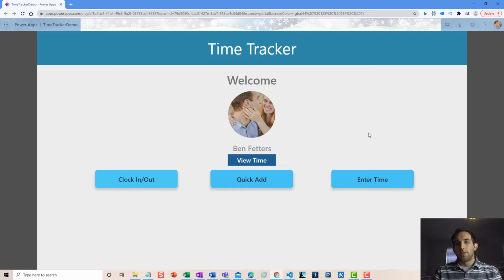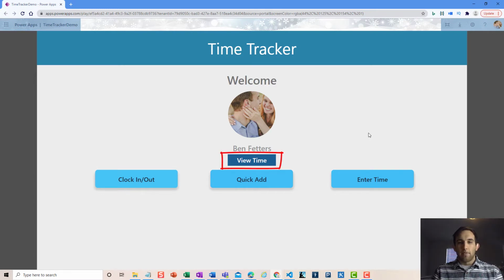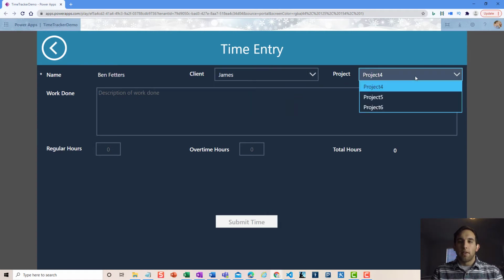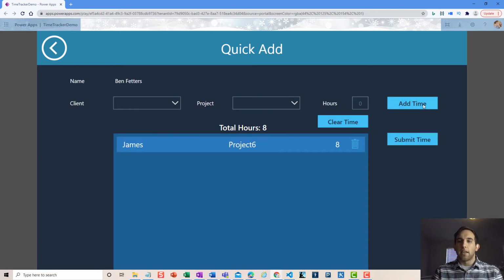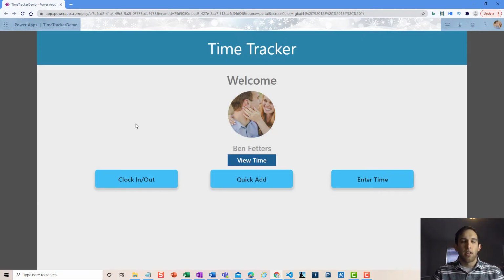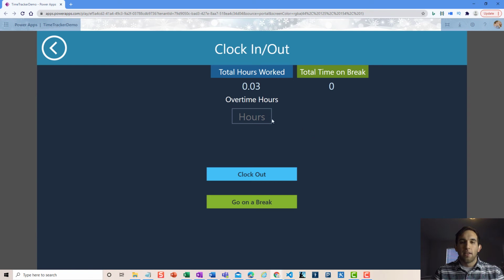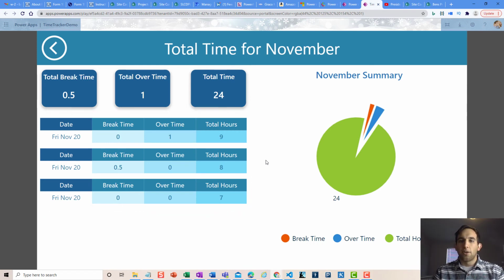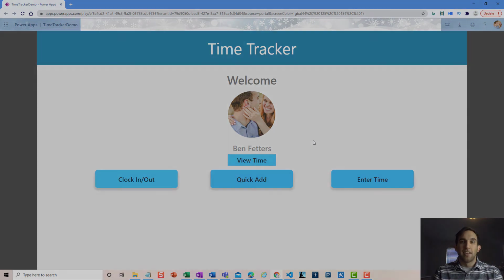Learn Power Apps - Build a Time Tracking App with Me - Course Preview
This video is all about a Power Apps training course for beginners as well as already experienced Power App developers alike! I'll be previewing the Time Tracking app that we will be BUILDING TOGETHER during the actual course! The course is about 3 hours long and I'll be able to answer any questions you have during it.

The unique part about the course is that it allows you to learn Power Apps by actually building an application with me. This allows you to understand concepts as you see me do them and as you implement them yourself while following along. By the end, you'll have a fully functioning Power Apps Time Tracking Application!

Check out our Power Apps and Power Automate Services as well as training and blogs here: